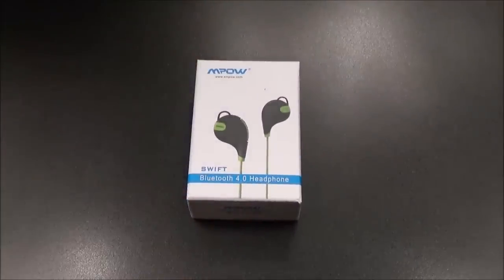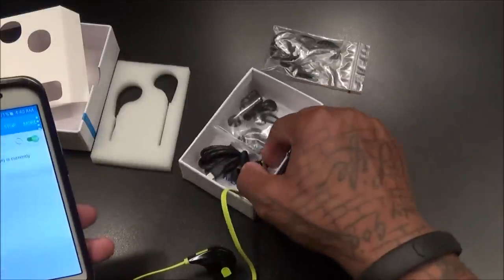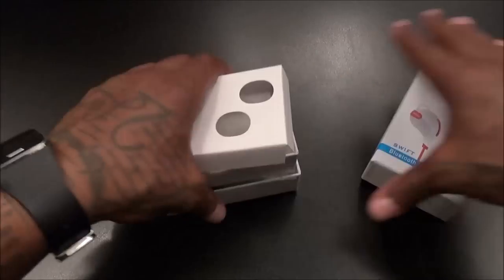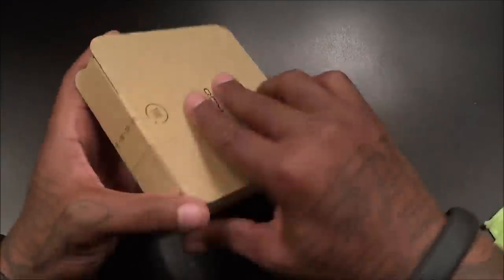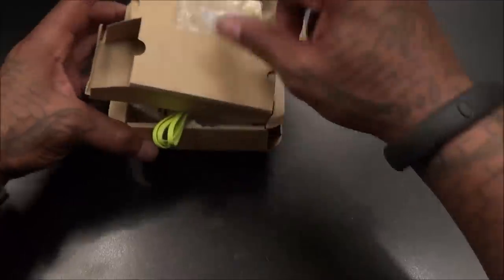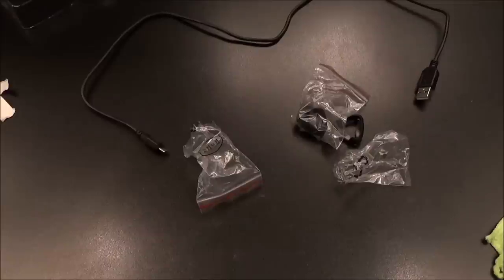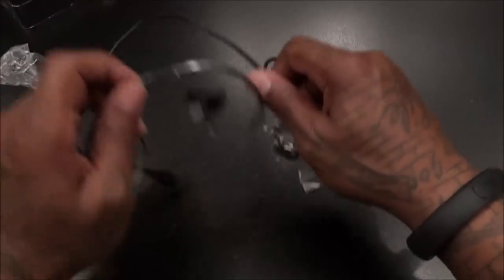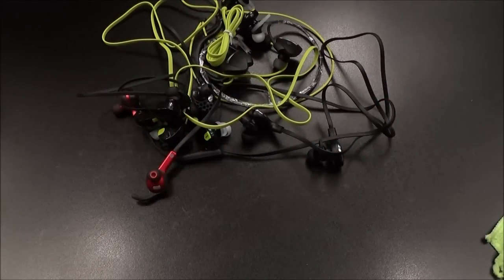Budget Bluetooth Headphones Under $40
- Mpow Swift
- Merit Sweatproof
- Aukey Workouts
- QYC Often qy8
- Syllable D700
- QYC Running
- Keedox NFC headphones
- Keedox sport